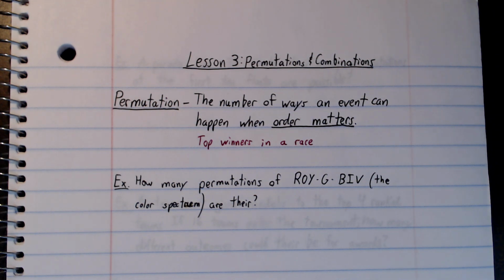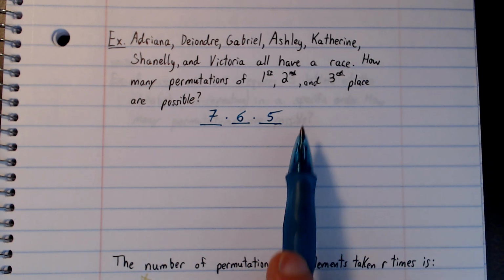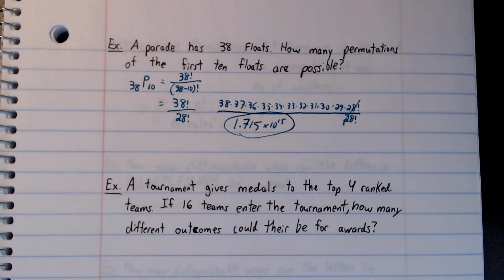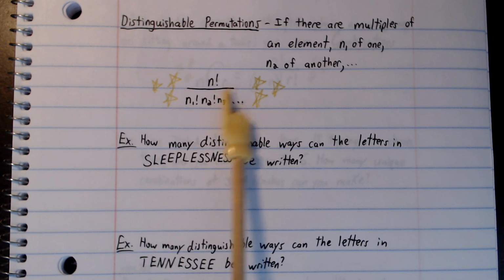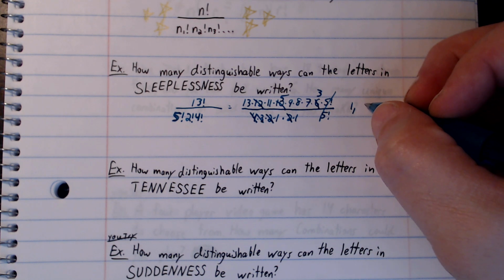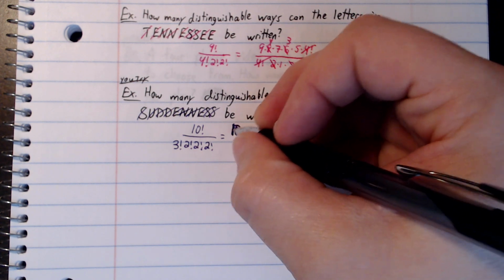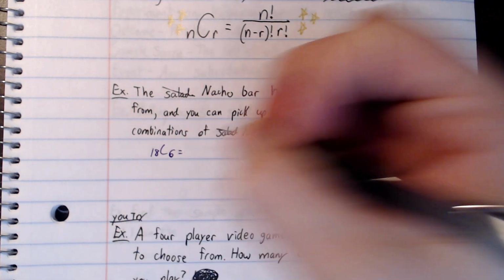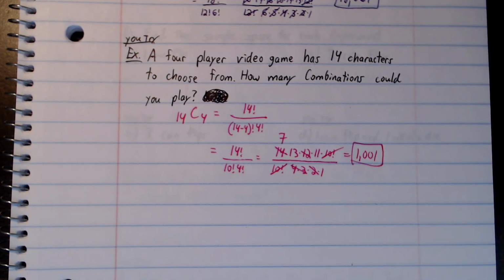Lesson 3 Permutations and Combinations